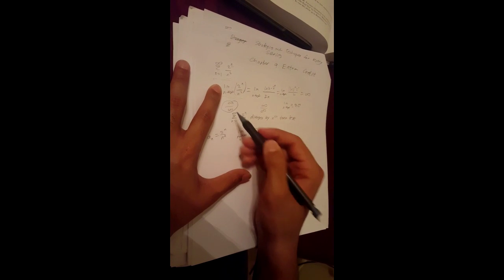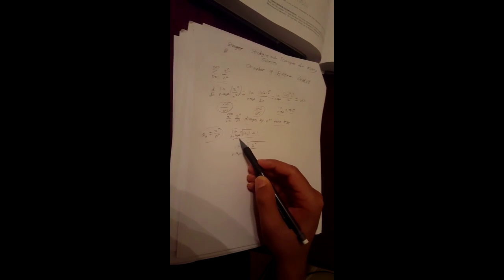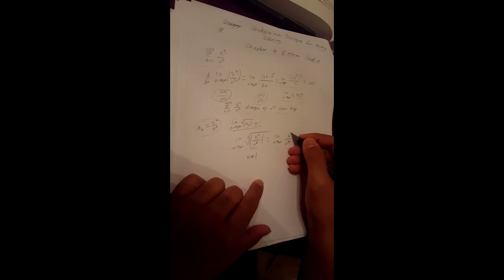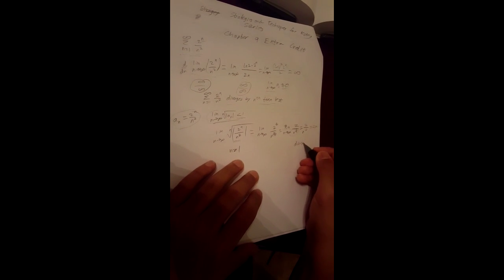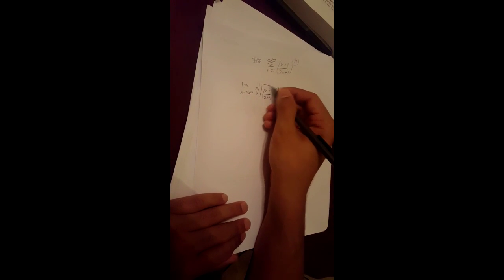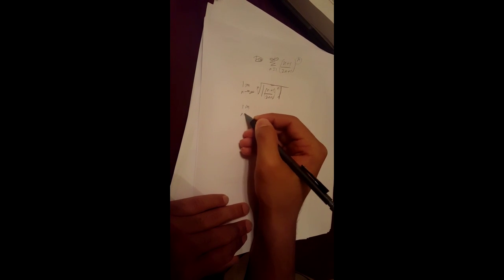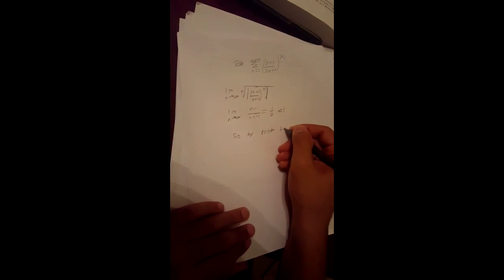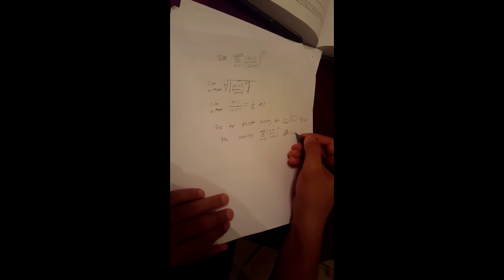Chapter 9 Extra Credit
Testing Convergence and Divergence Chapter 9